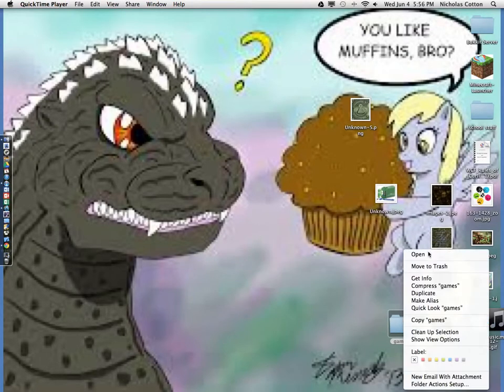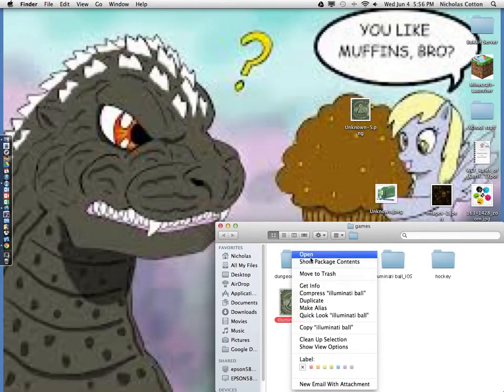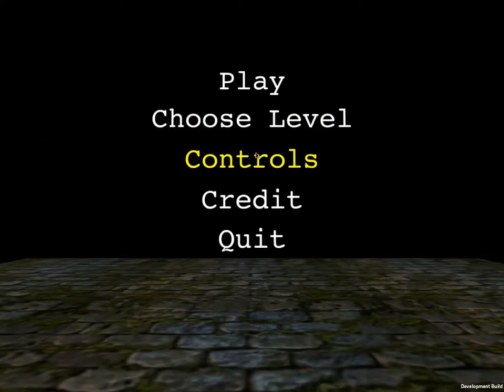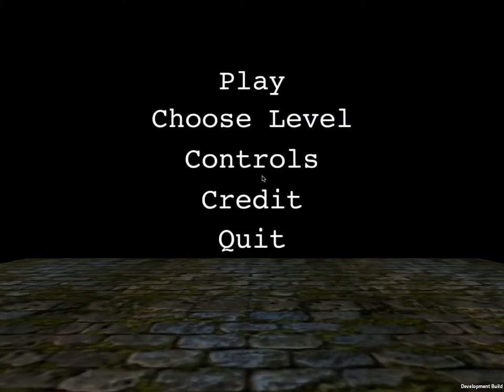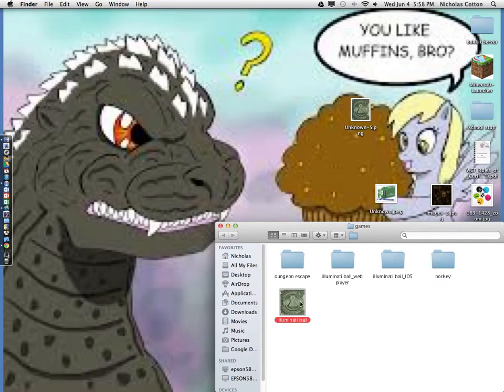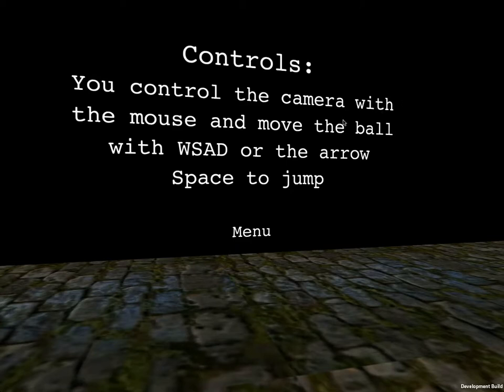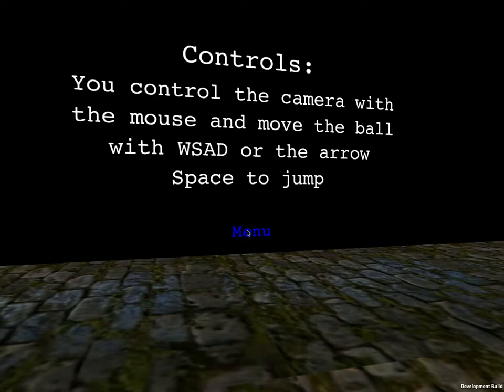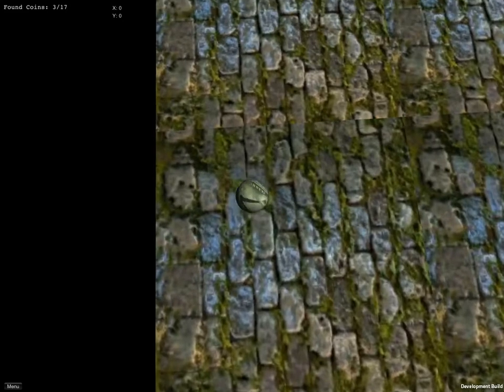illuminati ball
my new game
music uploaded by:VERTEX STUDIO (I think)